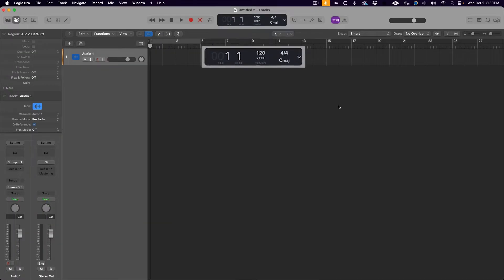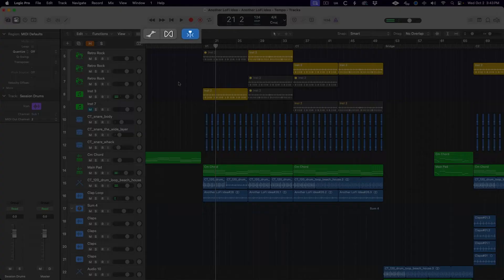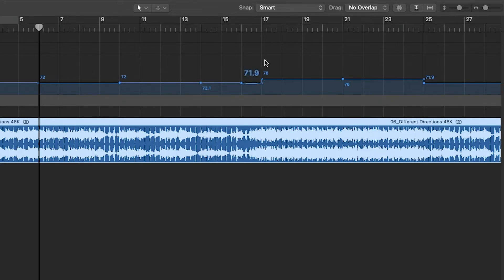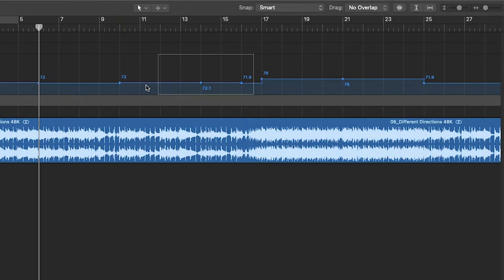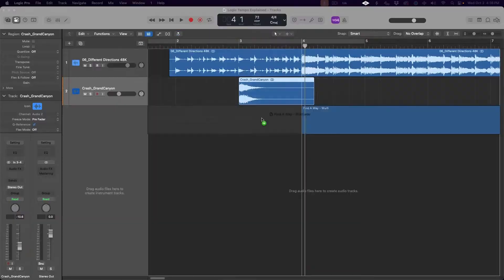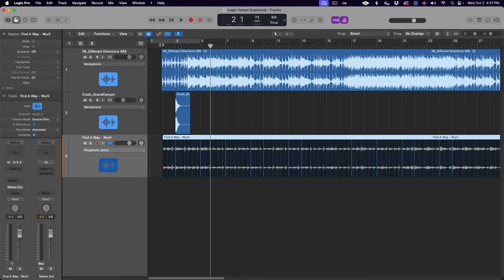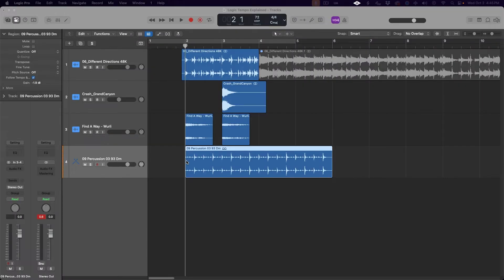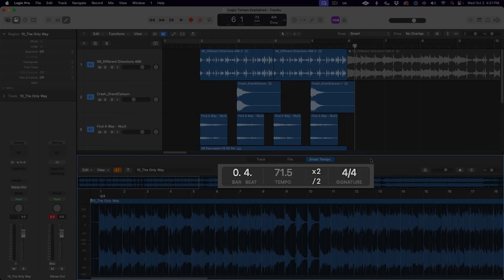How To Tempo Sync Your Samples In Logic Pro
Everything you need to know about Tempo in Logic Pro. Well almost... The four most useful tempo related features of Logic Pro are also the easiest to use. And they cover the majority of tempo related operations. How to set your project tempo. How to use tap tempo in Logic Pro. How to set your project tempo to match the tempo of an imported audio file. How to make an imported audio file sync up with the project tempo. And how to detect the tempo of an audio file.